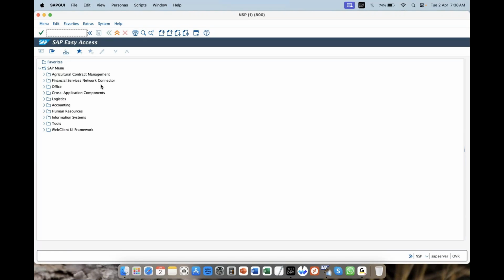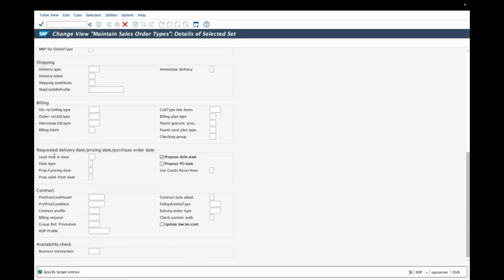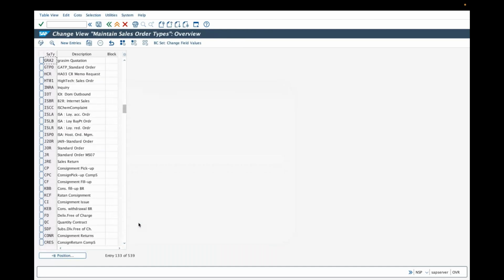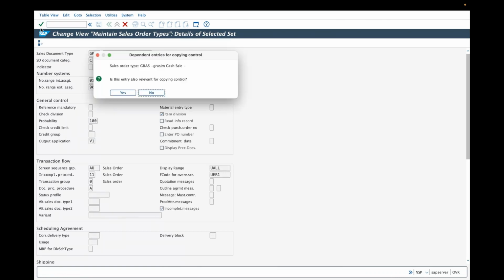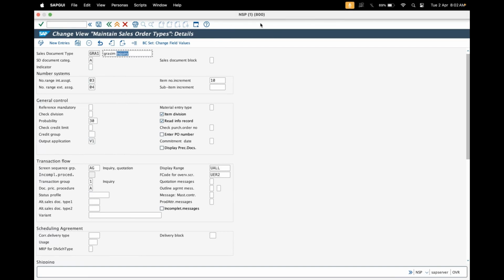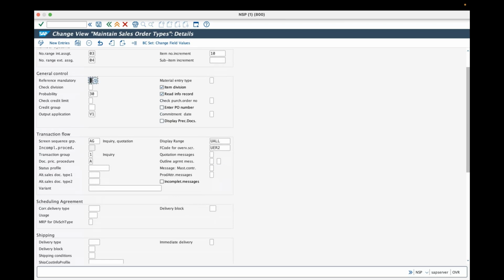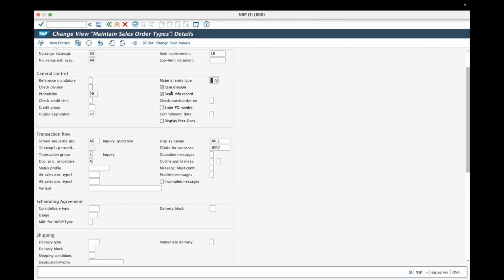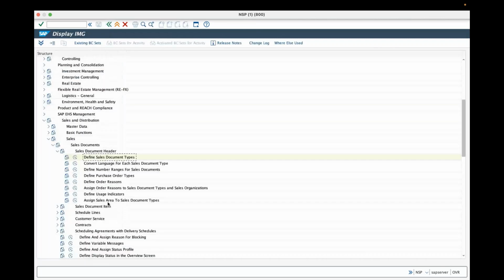Class-25_DOCUMENTS Inquiry part 2